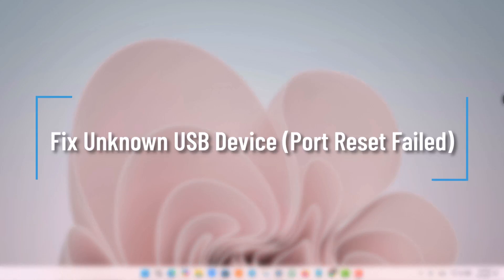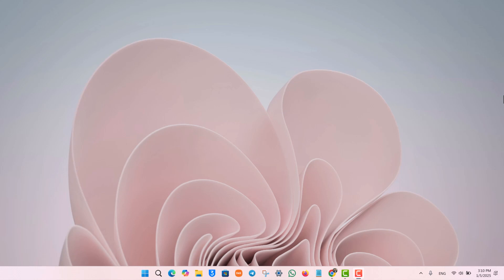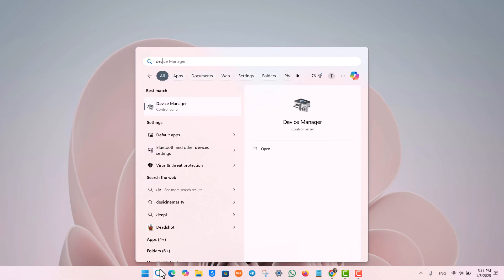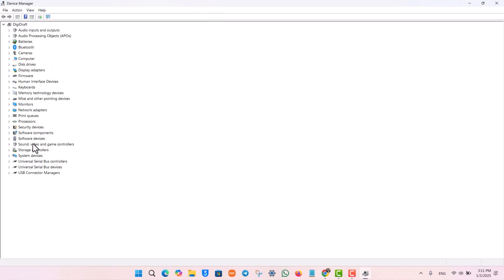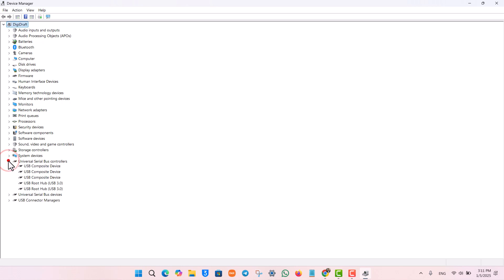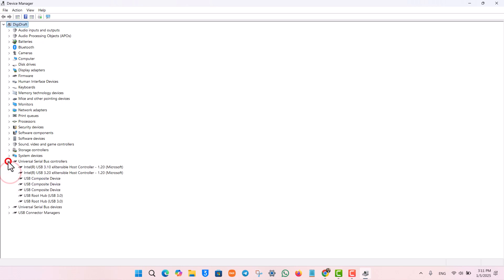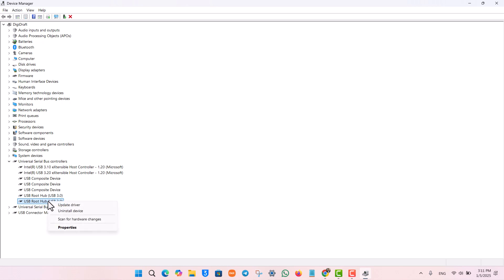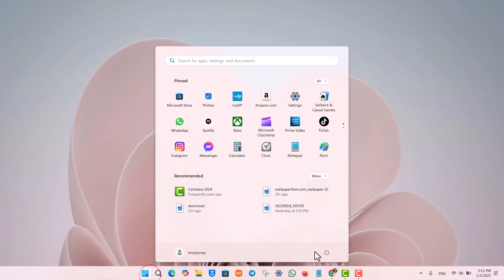Fix Unknown USB Device (Port Reset Failed) !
If you're experiencing the "Unknown USB Device (Port Reset Failed)" error, this guide will help you resolve it quickly. This issue often occurs due to problems with the USB port or its drivers, but it’s relatively simple to fix by managing the device drivers through the Device Manager.

Start by opening the "Device Manager" on your computer. You can access it by typing "Device Manager" into the search bar and selecting it from the results. Once the Device Manager opens, navigate to the "Universal Serial Bus controllers" section. Here, you’ll see a list of USB-related devices. Look for the entry that corresponds to the problematic USB port or device, typically labeled as "Unknown USB Device (Port Reset Failed)."

Right-click on the problematic device and select "Uninstall Device." Confirm the action to remove the driver. After uninstalling, restart your computer. During the reboot, Windows will automatically detect the uninstalled USB device and reinstall the appropriate drivers. This process resolves driver conflicts and often fixes the "Port Reset Failed" issue.

If the problem persists, ensure your Windows operating system is updated, as updates often include fixes for USB-related issues. Additionally, check the USB device or cable for physical damage and try connecting it to another port to rule out hardware issues.

This step-by-step process is effective for resolving USB driver problems and restoring functionality to your USB ports.

Timestamps:
0:00 Introduction
0:04 Explanation of the "Port Reset Failed" issue
0:11 Accessing Device Manager
0:17 Navigating to USB controllers
0:24 Uninstalling the problematic USB device
0:38 Restarting the computer for automatic driver reinstallation
0:48 Additional tips and troubleshooting